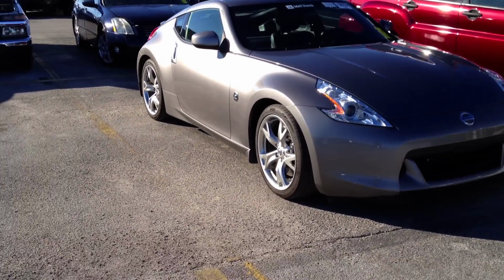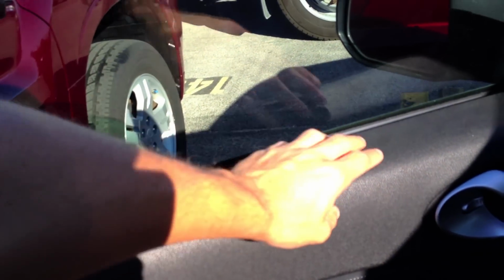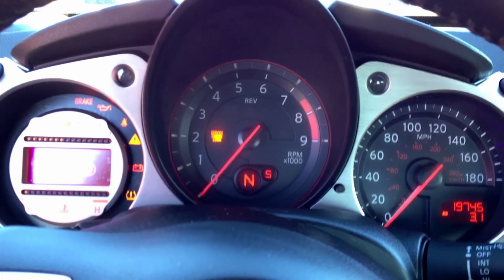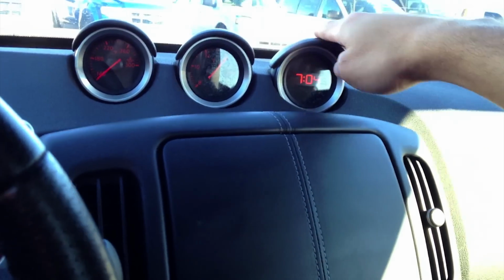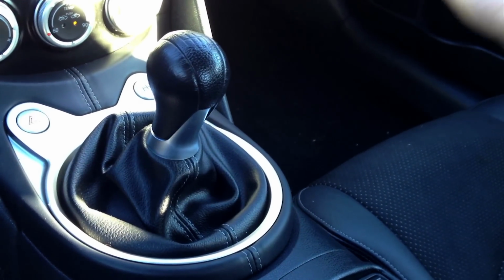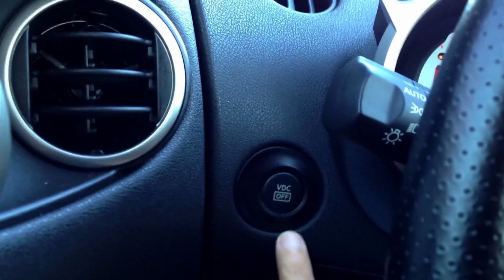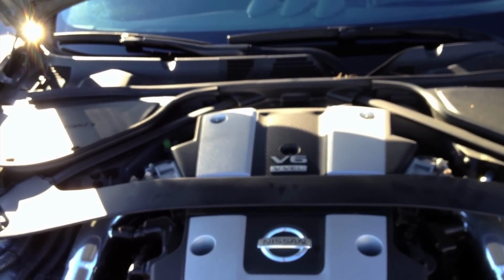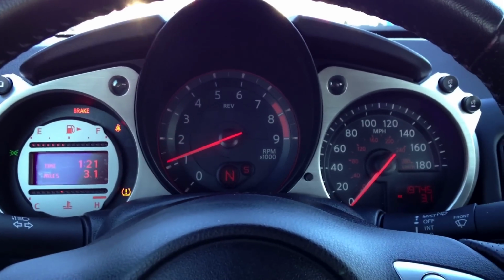2010 Nissan 370Z Touring Coupe Review, Walkaround, Exhaust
Hey Y'all, I'm bringing you this sexy 2010 Nissan 370z which I stumbled upon at auction back in December. I've always had a soft spot for the 350z but more so the 370z for the reason that most or all flaws that existed in the older model, were rectified here. It maintains great looks, powerful engine, boosts a decent passenger cabin, comfortable seats, & an excellent choice of gearboxes. All can be had at a price thats well within reach for anyone seeking a fast, sporty, & great handling coupe. There are more inexpensive choices that directly compete like the Genesis coupe for example. Just remember that 370z may be a tad more, but it has long proven itself & won't be some experiment that would leave you disappointed over time.